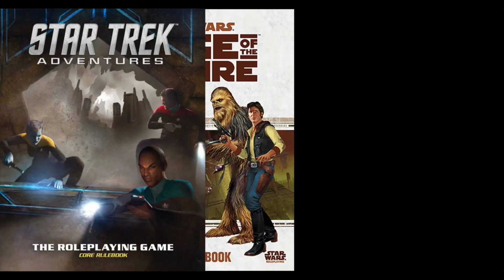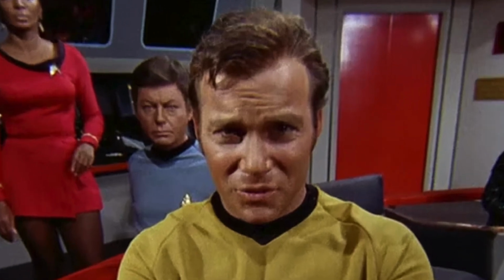Game Master Tips: Dealing with Canon and Metaplot in Licensed Games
As the game master, what's canon is canon, but the world is still yours! Tips for setting up a tabletop RPG campaign in a licensed setting like Star Wars, Star Trek, Blade Runner, or Alien.

Join the small but mighty Setting First Discord to discuss all this video and other tabletop RPG topics in a welcoming, low-drama environment